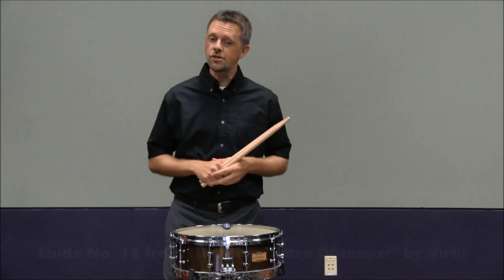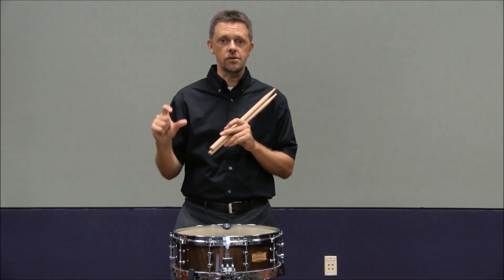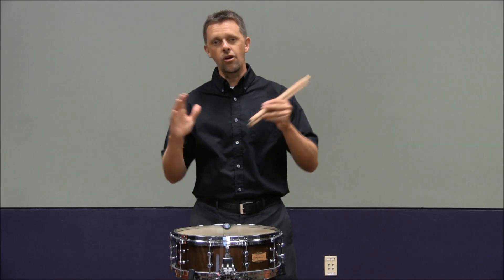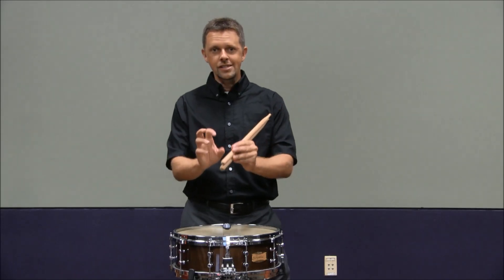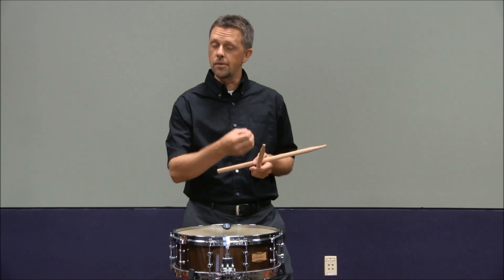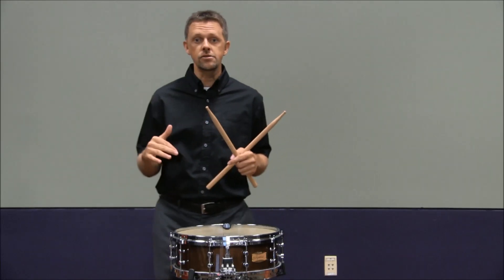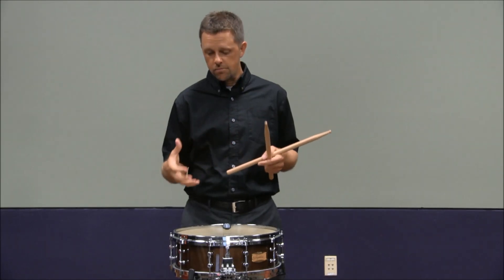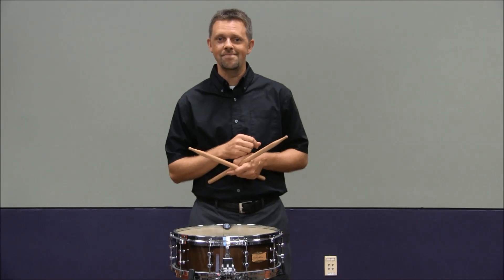2014 TMEA Snare Drum Tutorial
Innovative Percussion presents Brian Zator performing the 2014 TMEA All-State Snare Drum Etude

Etude No.12 from "The Solo Snare Drummer" by Firth

Sticks used: Christopher Lamb Model #3 / Laminate (CL-3L)

See our website for more related videos for the 2014 TMEA